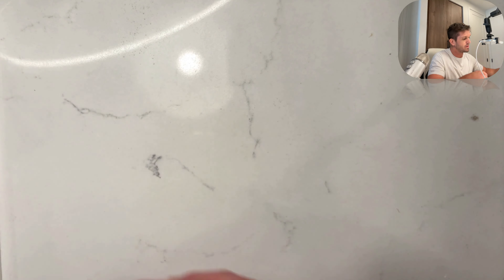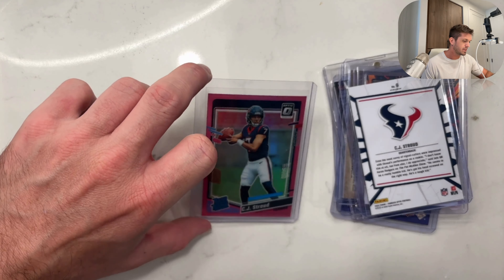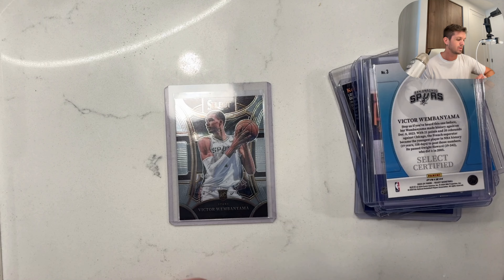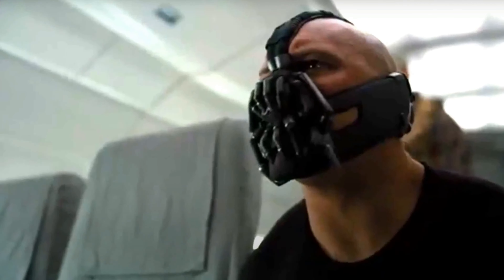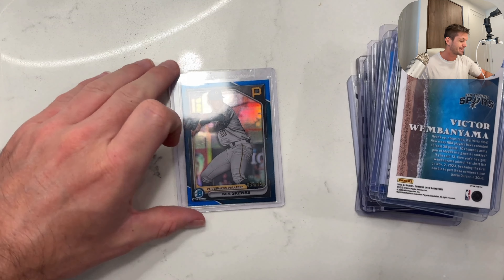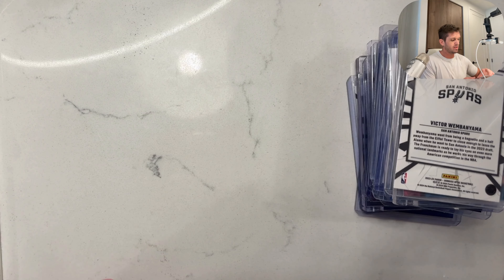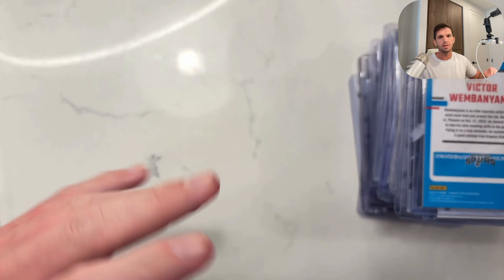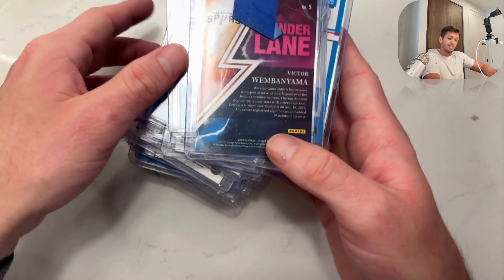SPORTS CARD MAILDAY! WHAT I AM BUYING TO GRADE WITH PSA RIGHT NOW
Title explains all! This is a single raw card mailday on July 5th. This is what a typical mailday looks like.